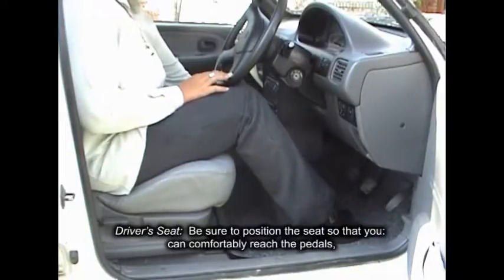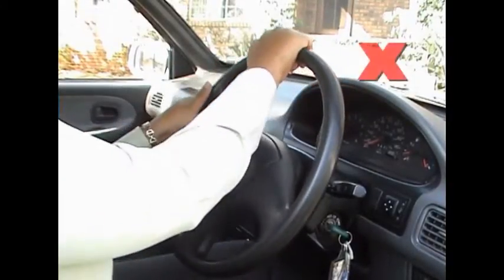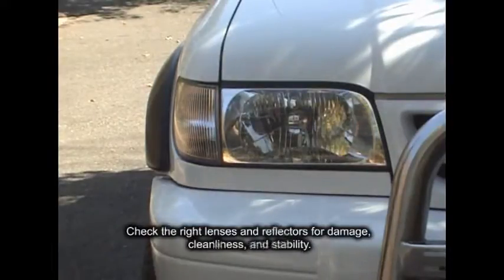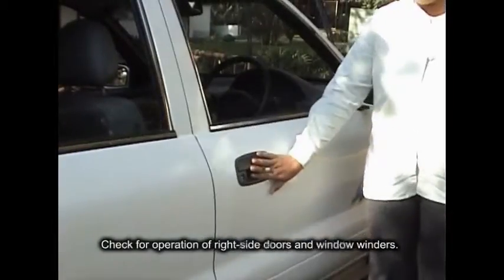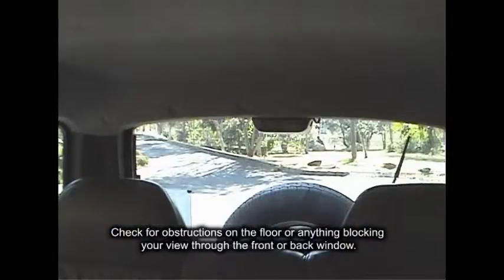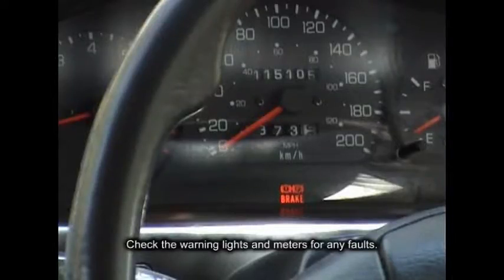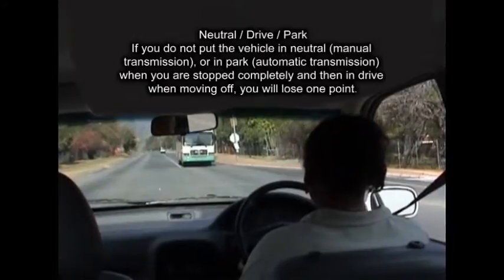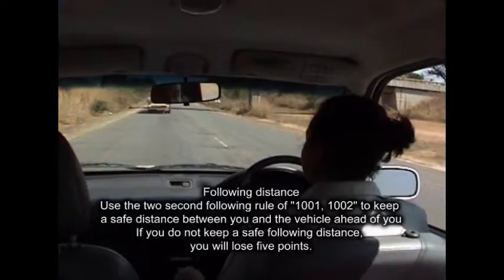5. The Yard Test part 1 of 2